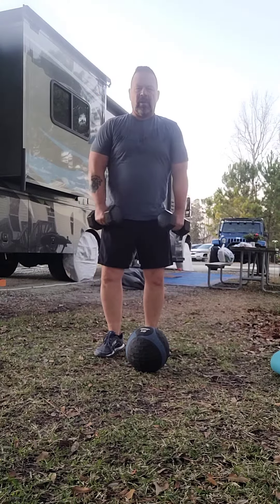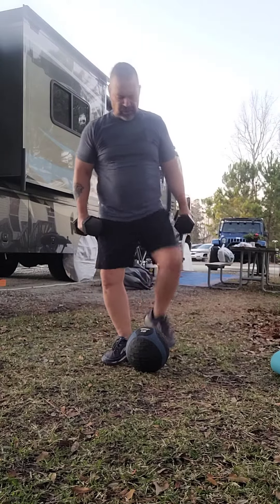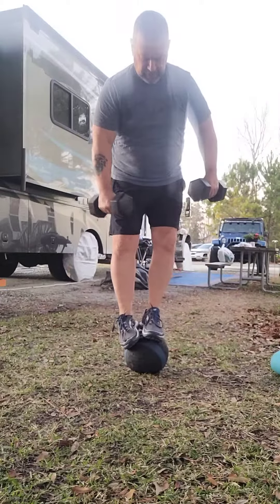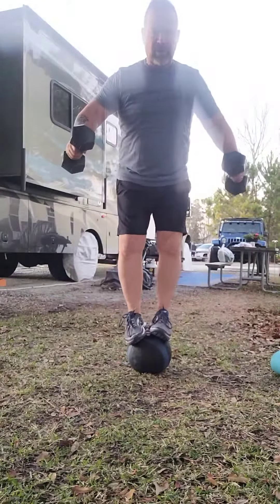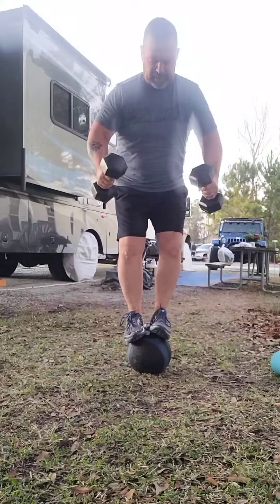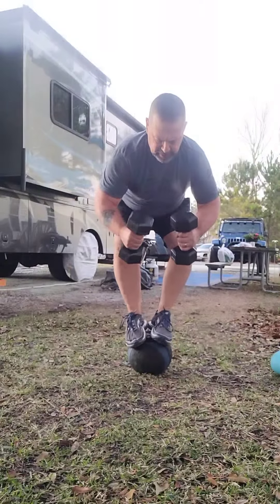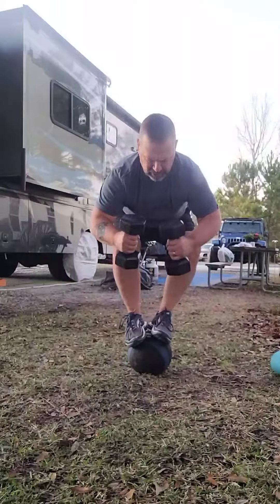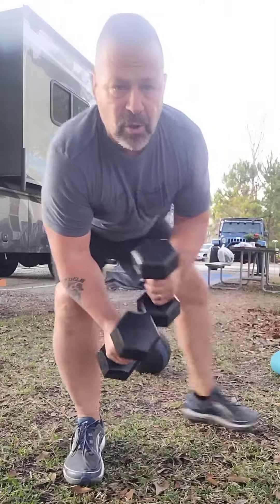Fit over 65 - Balance on a Ball